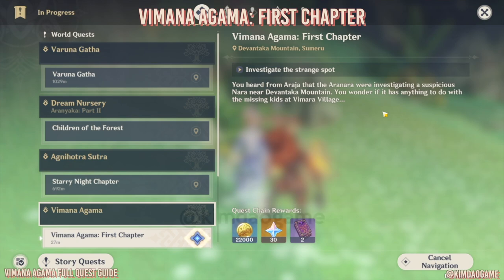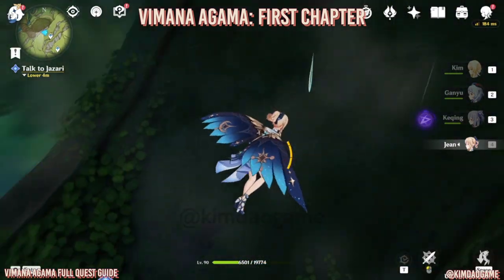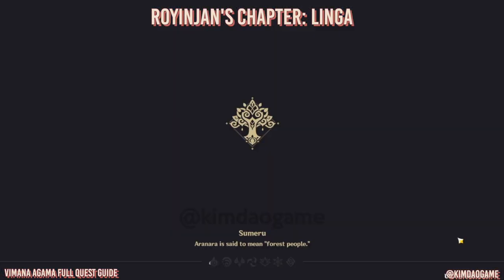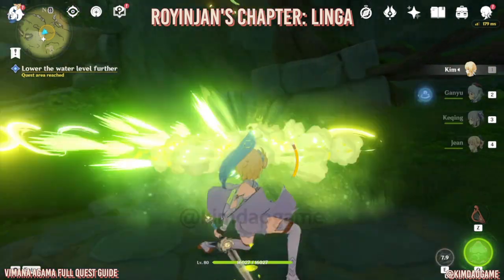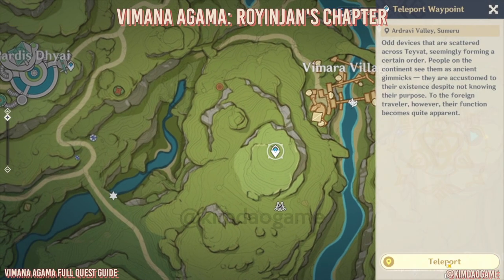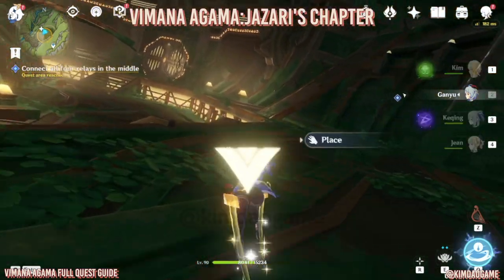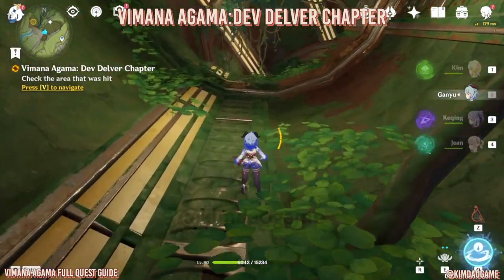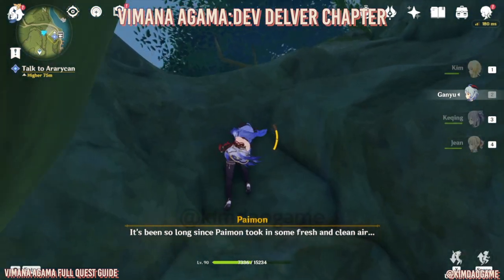How to: VIMANA AGAMA FULL QUEST GUIDE First, Royinjan's, Jazari, Dev Delver Chapter | Genshin Impact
Genshin Impact Full Quest Guide Vimana Agama
Time Stamps
0:00 first chapter
3:58 royinjan's chapter
6:22 royinjan's chapter: Linga
10:44 royinjan's chapter: Yoni
14:32 Jazari's chapter
19:10 Dev Delver Chapter

MY CAMERAS 🌹
Sony a6400
Sony RX100 vi
Canon G7X Mark ii
Lumix GH4